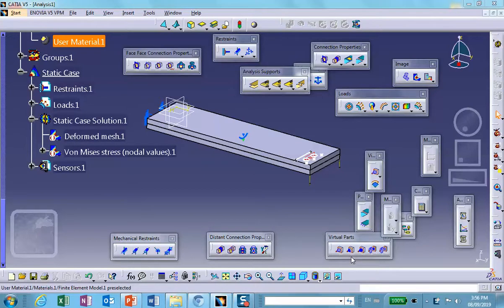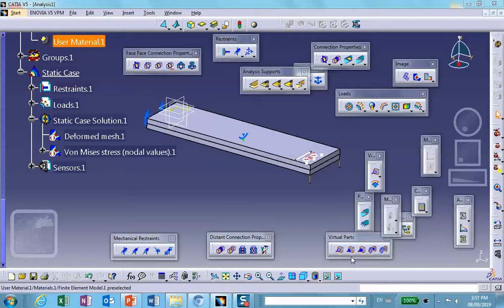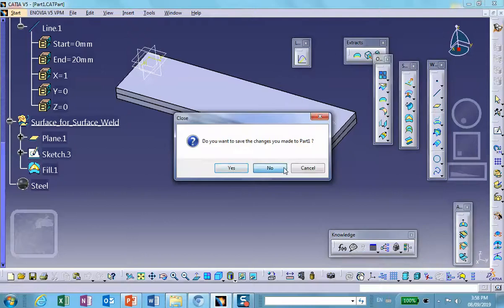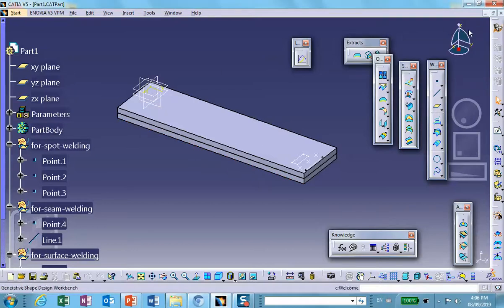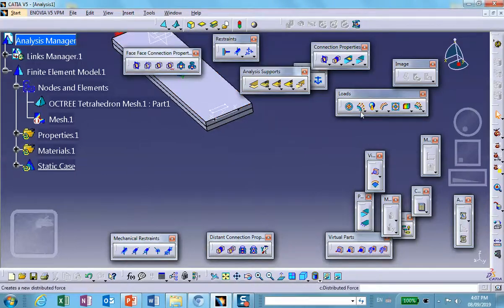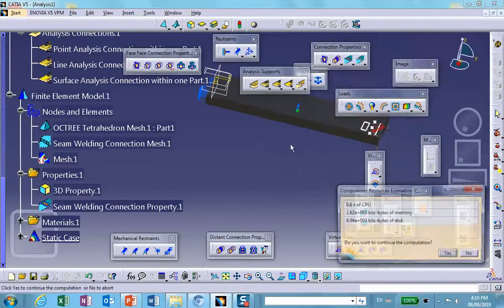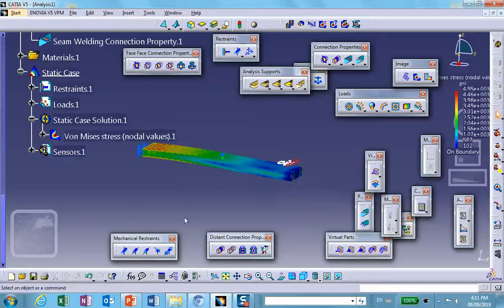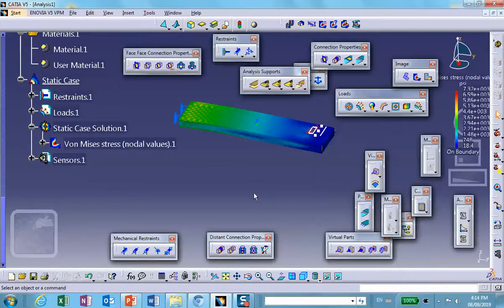FEA, Welding Single Part, Solid Element, Catia Video 4 of 6, Nader G. Zamani